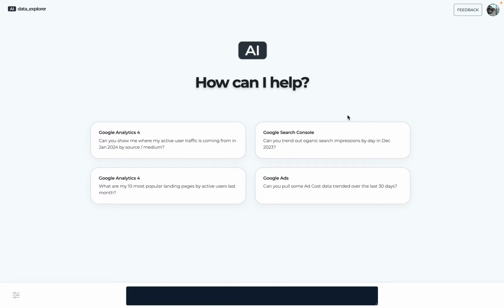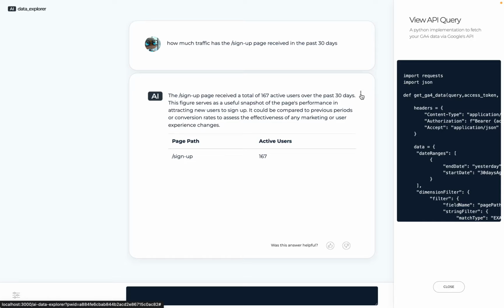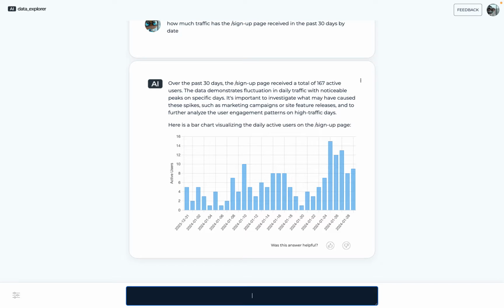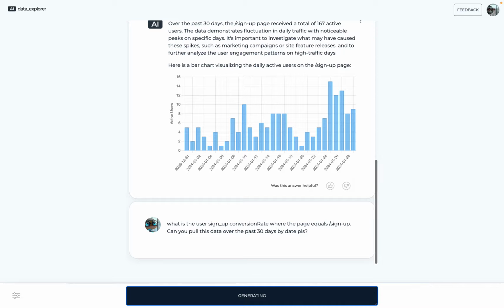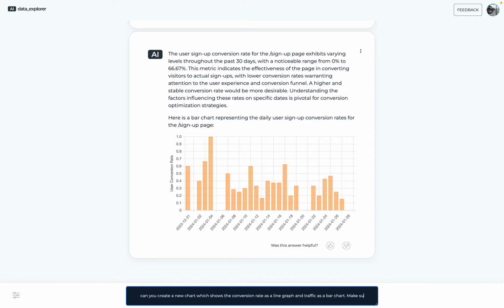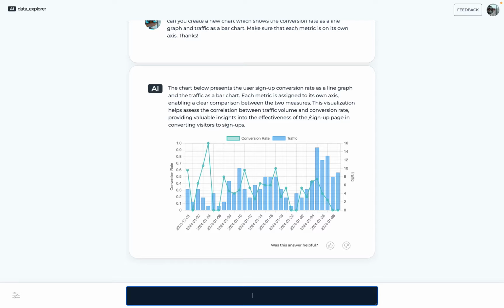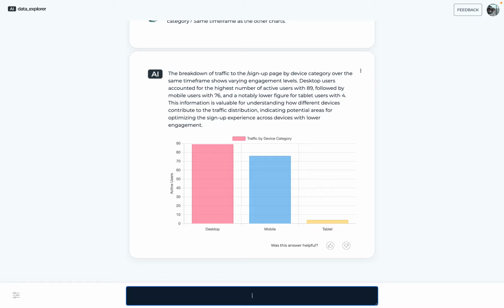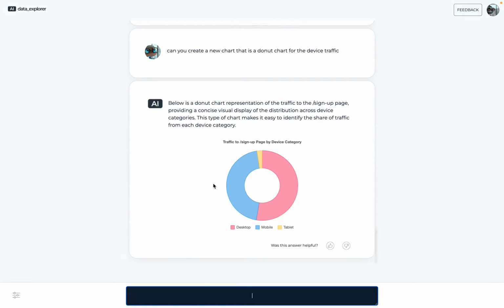Chat with the GA4 API using a Fine Tuned GPT Model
This is a demo for a new reporting tool called AI Data Explorer, which features a custom fine tuned OpenAI GPT Model to support ad hoc data analysis in a conversational format.

It is currently in closed beta with limited space available

In this video, i use the fine tuned GPT to chat with my prototypr.ai Google Analytics account.

This fine tuned GPT was trained on a curated dataset that helps it fetch and analyze data from the Google Analtyics 4 API.

Features of this product include:
- Fetch and explore GA4 data using natural language
- Access Google Ads and Google Search Console data via the GA4 integration
- View python API queries to validate the data that is returned by the model
- Charts rendered using ChartJS
- And it is mobile friendly!